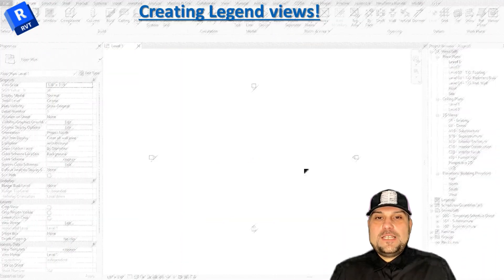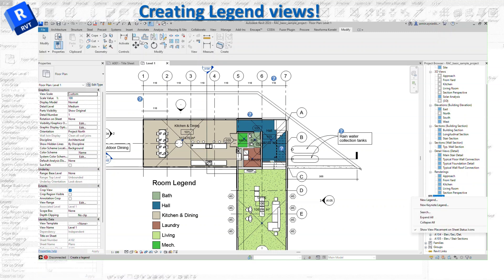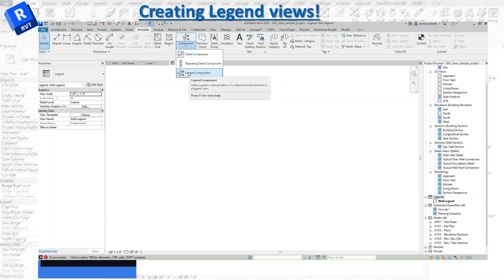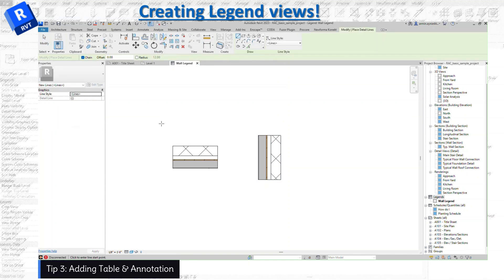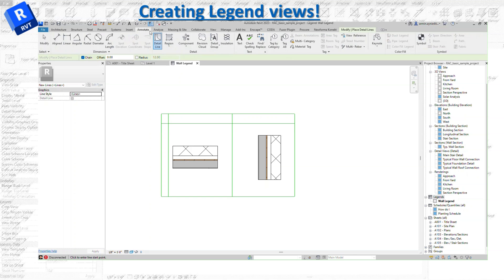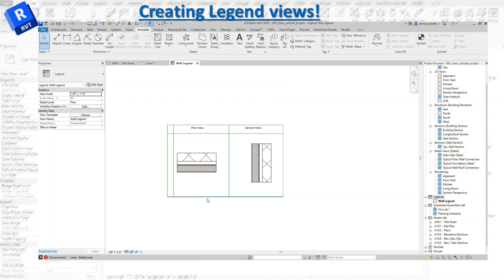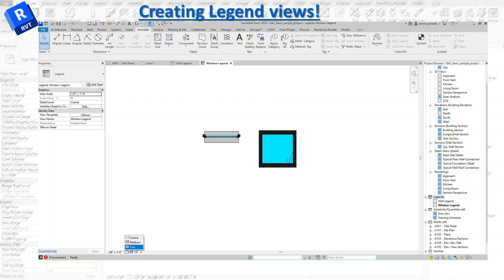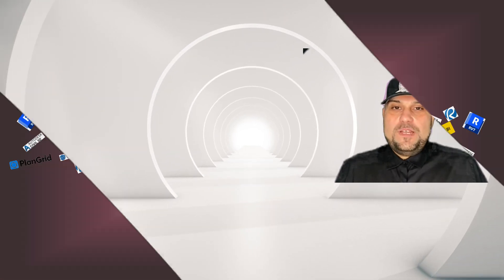Revit Legend Views Made Easy | Create Dynamic Legends for Walls, Windows & More!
📊 Learn how to master Revit’s Legend View with this hands-on tutorial from @BIM.DESTINATION, your trusted source for BIM-VDC knowledge!

In this video, we cover everything you need to know about creating Legend Views in Revit—perfect for displaying wall types, window families, and annotations that can be reused across multiple sheets.

🎯 What You’ll Learn: ✅ How to access and set up a legend view
✅ Add families like walls and windows into a legend
✅ Use annotations, dimensions, and tables inside a legend
✅ How legend views automatically update across sheets
✅ Tips to make legends part of your standard BIM workflow

Whether you're designing, documenting, or coordinating, Revit legends save time and keep your sheets organized.

As Always, I would like to share all tips and ideas that are being represented in this video for your reference:

00:00 - Introduction
00:42 - Tip 1: Accessing View legend
01:33 - Tip2: Adding Families
02:16 - Tip3: Adding Table & Annotation
03:50 - Tip 4:Creating Window legend